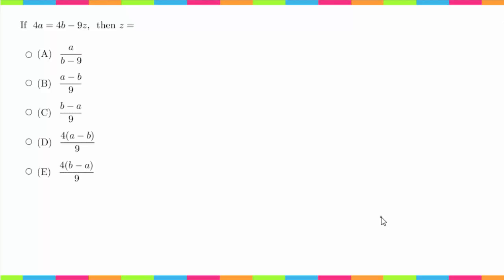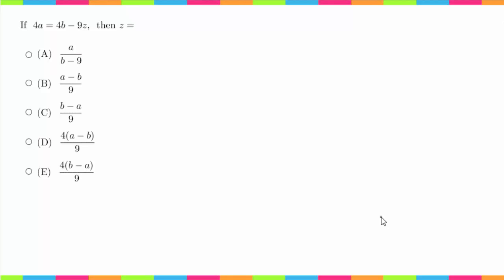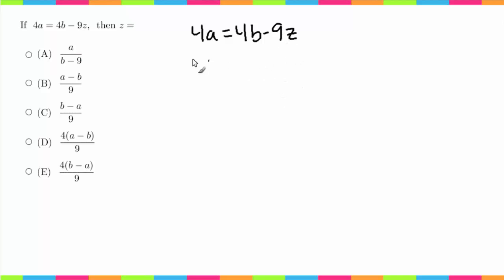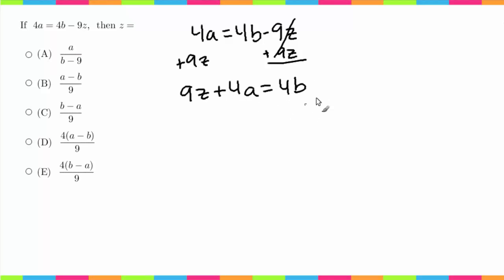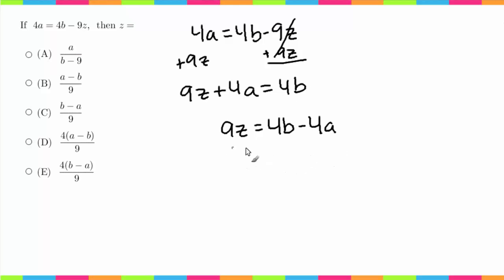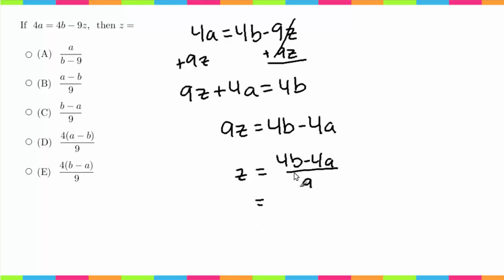MDTP Mathematical Analysis Readiness Test (MR): Solution to #18